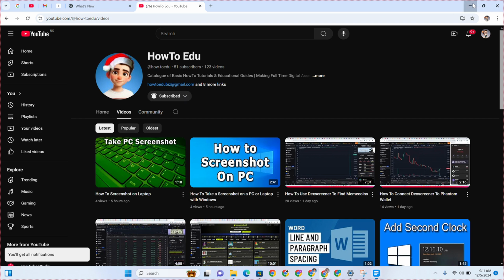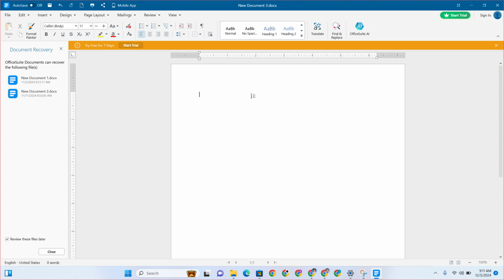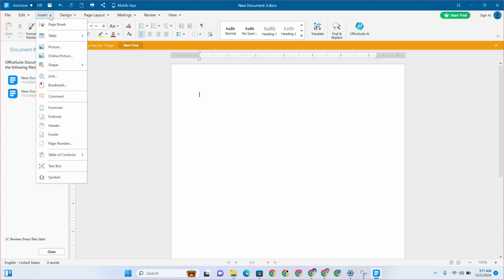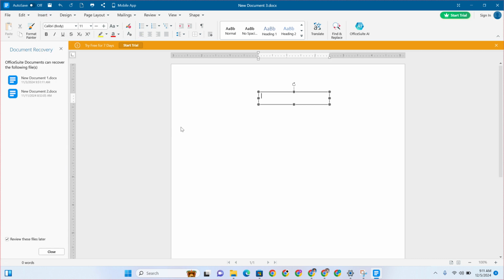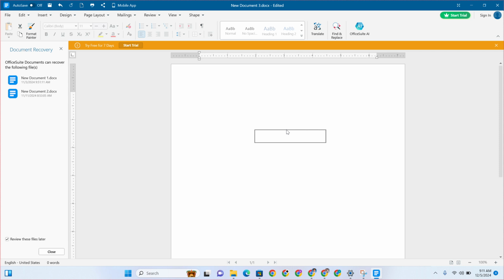How To Insert Textbox in MS Word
In this video I'd show you How To Insert Textbox in MS Word, Ensure you subscribe & turn on the bell notifications to this channel for lots of more educational guides and contents like this.

⛓️ This Links Will Help You :

1. Sign up For a Chance to Win $100 on your first Deposit

2. Earn Your first $5 Now

3. Deposit + Sign up to get Amazing Job Gig Offers

4. Best Virtual Dollar Card for Online Payments & Subscriptions

5. Click & Sign up to this if you have $3

6. I use this S£cret Tool to grow my other Faceless Channels

7. Learn Forex Trading From the Scratch

8. The Complete Amazon KDP Beginners Program

9. Google Ads Mastery Program

10. The Ultimate WhatsApp Sales Blueprint

11. Earn up to 55% on Each Trade

12. Earn up to $500 I'm Credits

13. Invest in Stocks & Shares

14. I use this App to Save my MONEY For the Future :

15. I use this SEO Tool only for my Video Optimizations & Keywords Research :